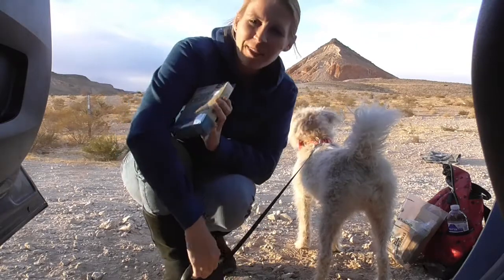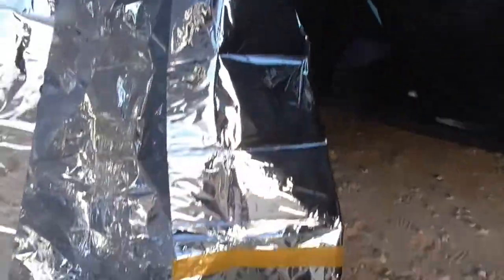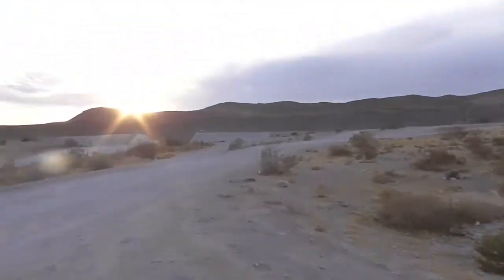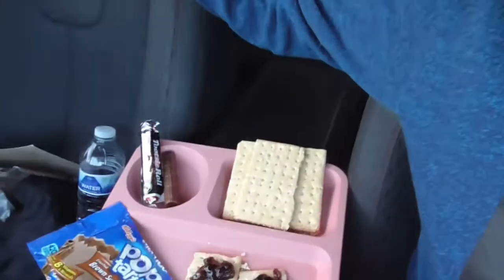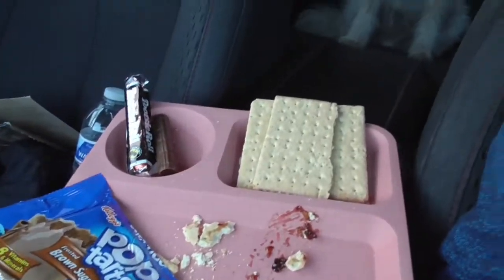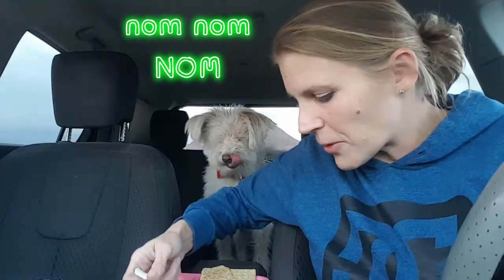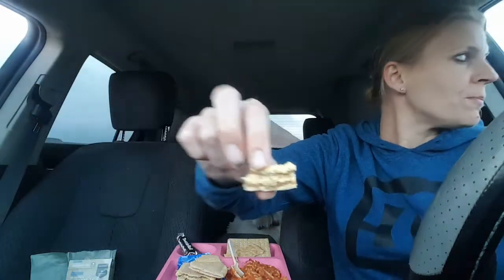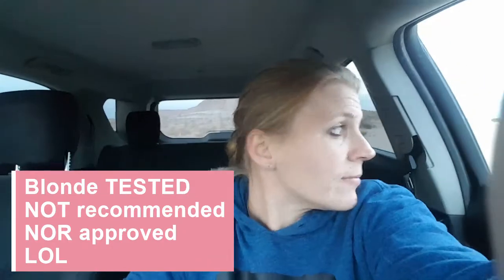Emergency Tent & Reduced Sodium MRE Review in the Desert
Watch the Blonde plus Toby review an Emergency Tent in the desert. It was a  complete FAILURE lol. We also ate a Reduced Sodium MRE (MRE Review), the main was Spaghetti! It was TASTY, but bland.